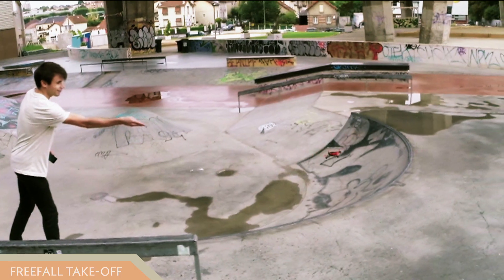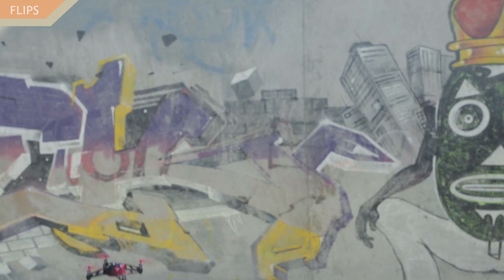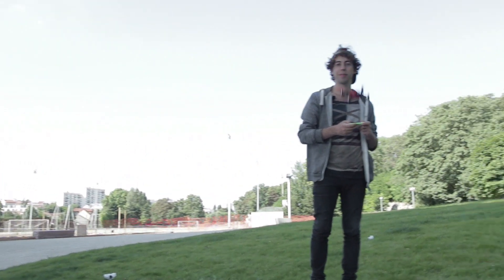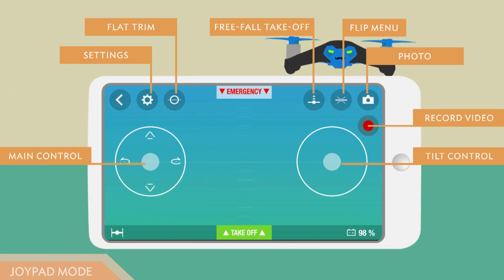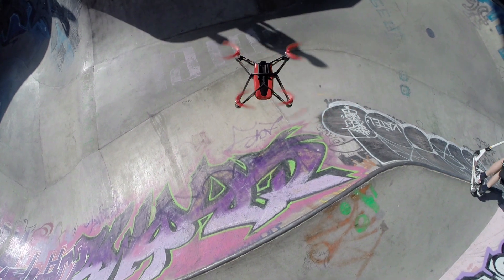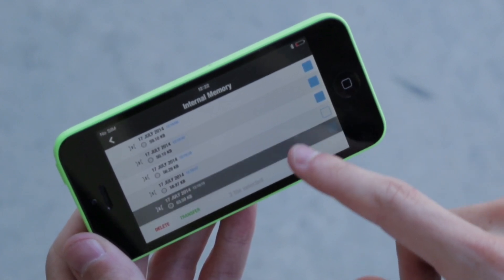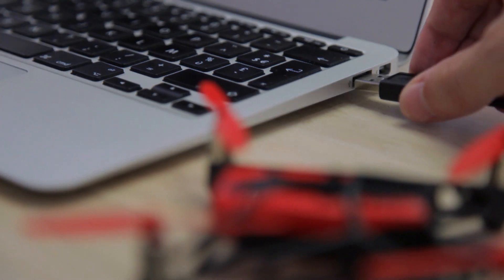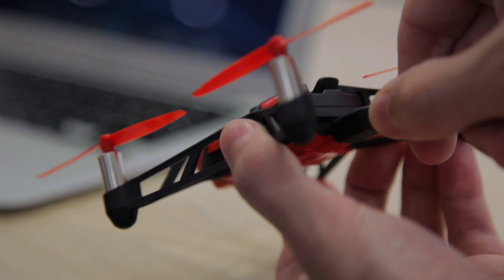Parrot Rolling Spider - Tutorial #4 - Tips & Tricks - Freefall take-off, Joypad & photos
Enter the world of Parrot MiniDrones, the new generation of connected robots.

--- Follow us ---